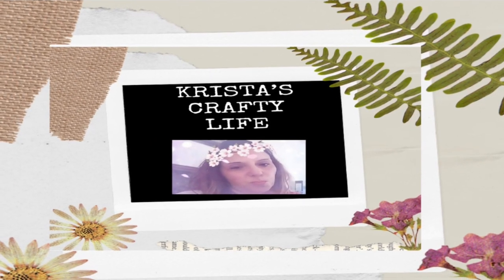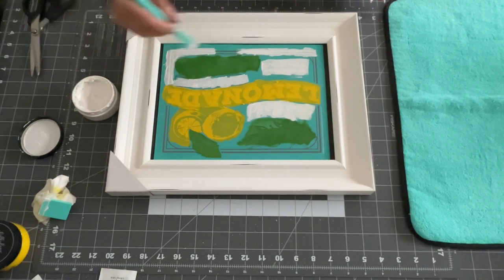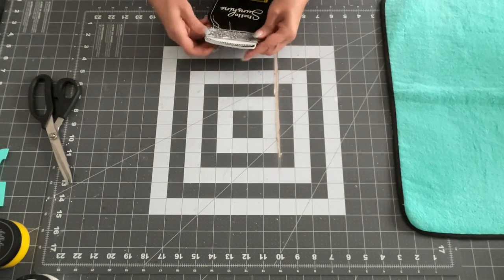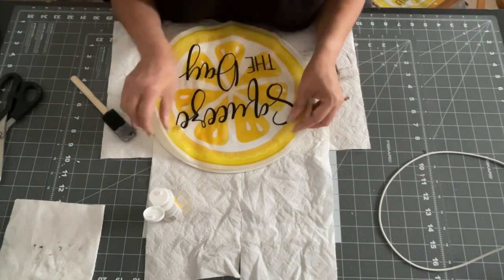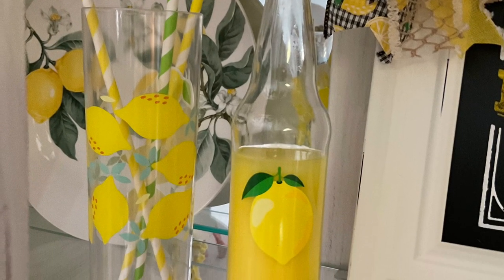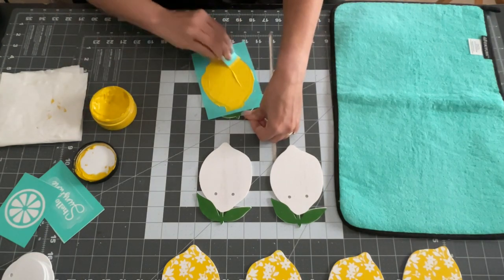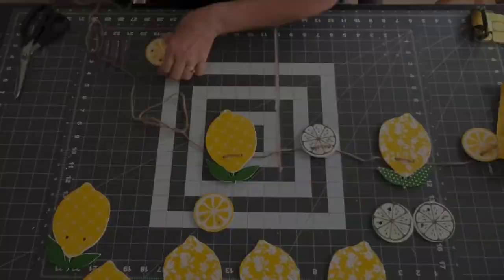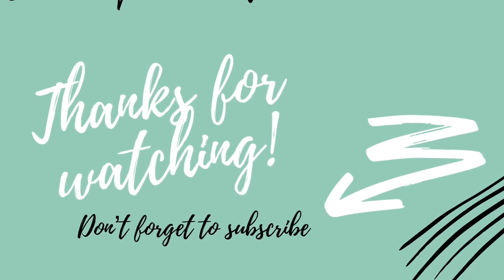Easy Lemon DIYs/ Lemon Decor/ Easy Peasy Lemon Squeeze/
Today I am participating in a challenge called “Easy Peasy Lemon Squeeze “, hosted by Brenda From Monner’s Market. This challenge is all about making lemon DIYs! Below is the link to the host channel and the playlist with everyone who is participating! So please don’t forget to check all of there videos as well!